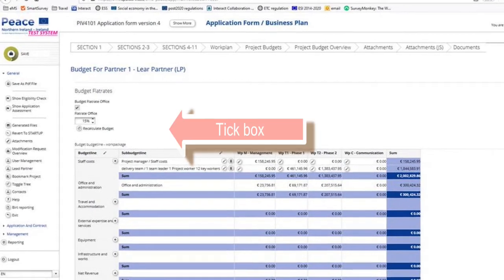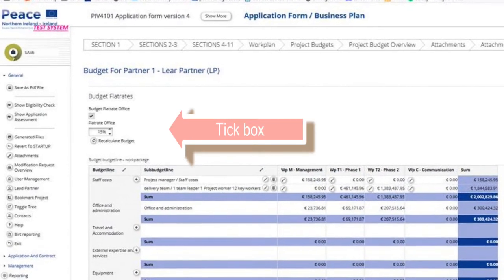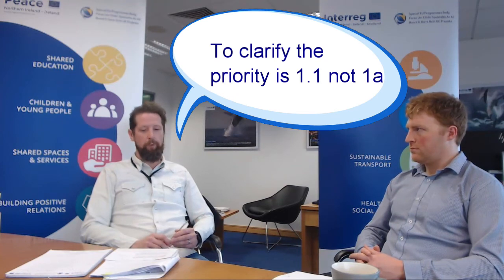How to Claim/ Office and Administration Costs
The Special EU Programmes Body (SEUPB) manages cross-border European Union Structural Funds programmes in Northern ireland, the Border Region of Ireland and parts of Western Scotland.

The two current programmes (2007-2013) are the European Union's Programme for Peace and Reconciliation (otherwise known as the PEACE III Programme) and the European Union's Cross-Border Programme for Territorial Co-operation, Northern Ireland, the Border Region of Ireland and Western Scotland (otherwise known as the INTERREG IVA Programme).

Upon the request of its sponsor Departments the SEUPB is working on developing the framework for for future programmes (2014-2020).  The SEUPB will hold a series of public consultations for the  the second stage of the public consultation on these new programmes in June 2014.